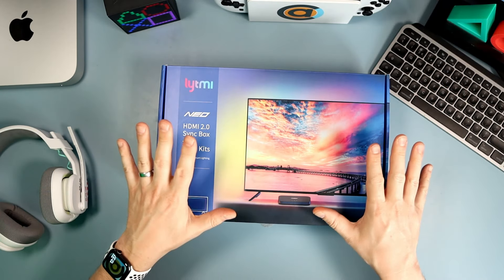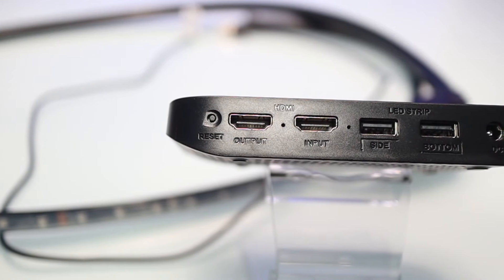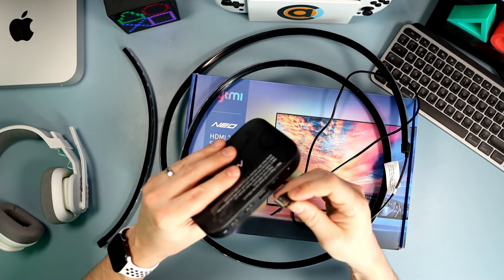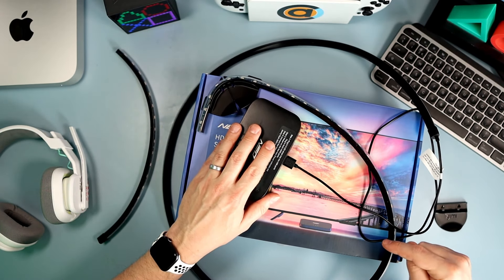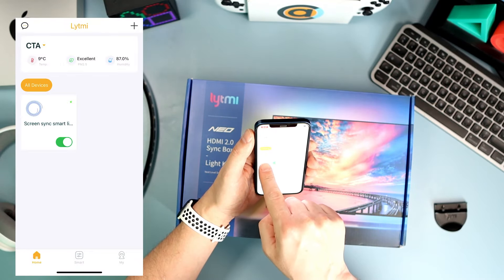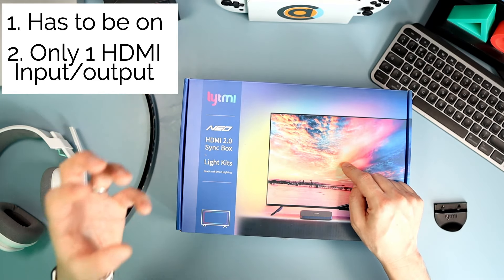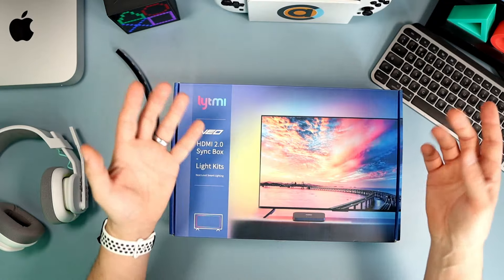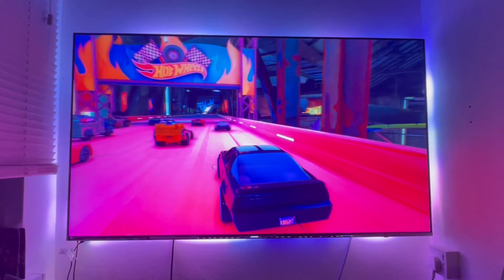Lytmi Neo HDMI 2.0 Sync Box TV Lights. Easy & immersive.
USEFUL LINKS

0:00 What you get in the box
3:20 The App
6:31 Demo